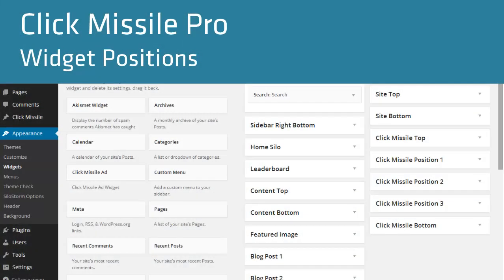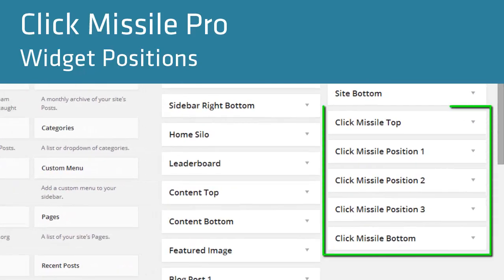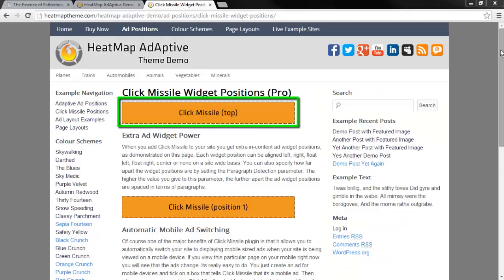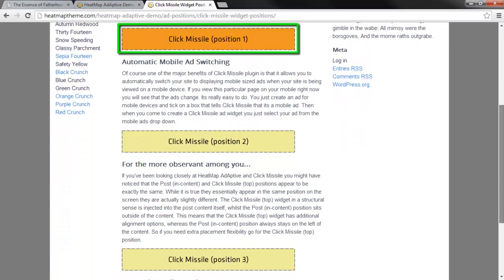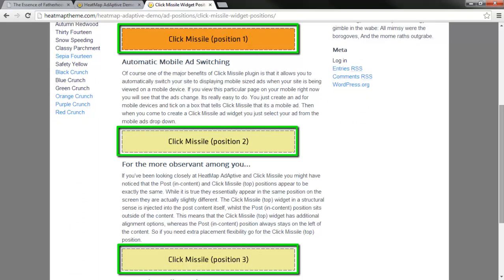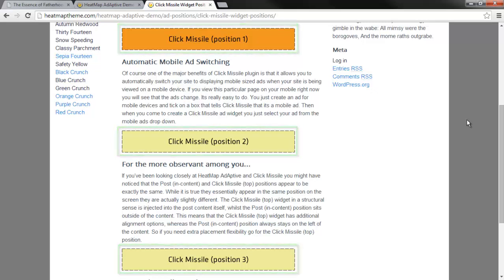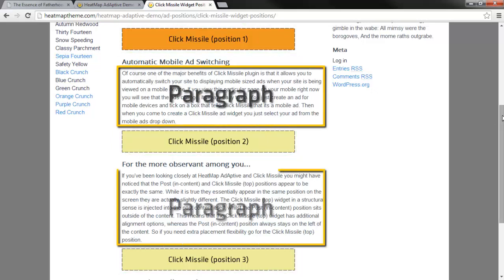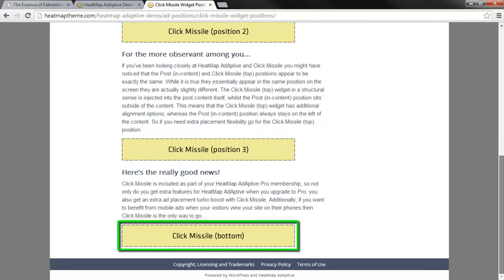In-content WordPress Ad Widget Postions using Click Missile Plugin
Click Missile Ads plugin can inject ad widget positions directly into the content of WordPress pages and Posts. This introductory video demostrates where these in-content ad widget positions appear.